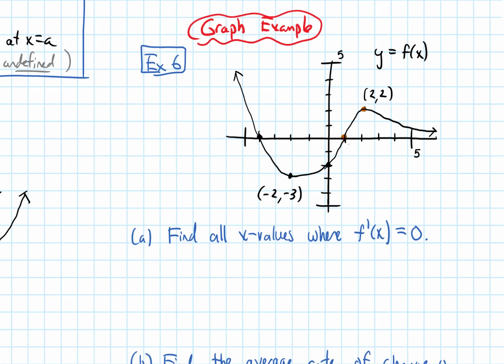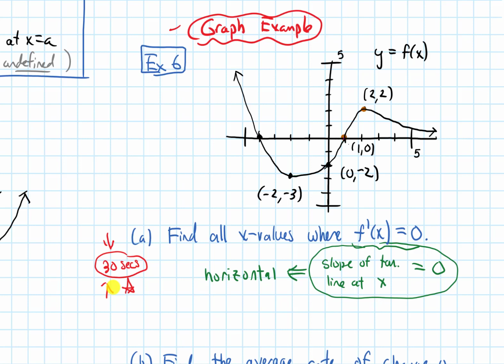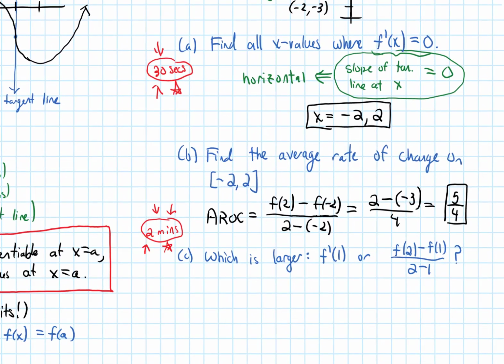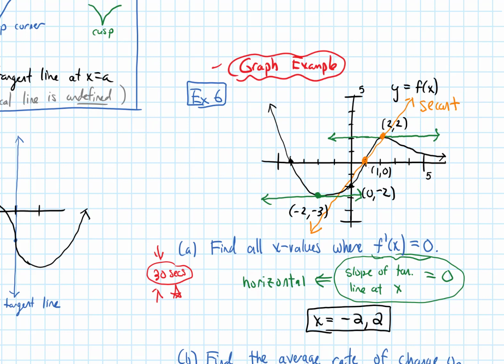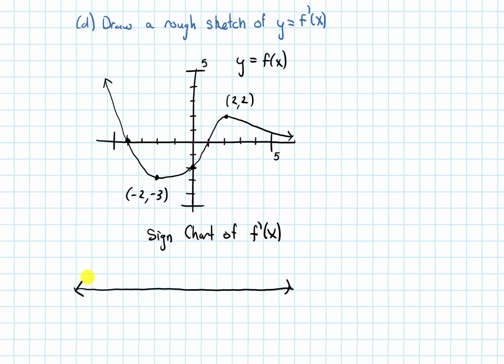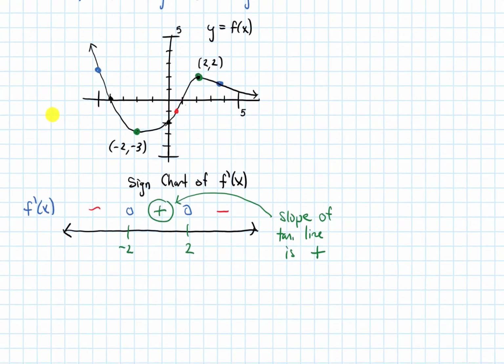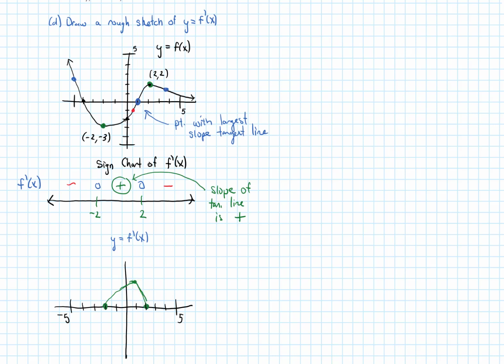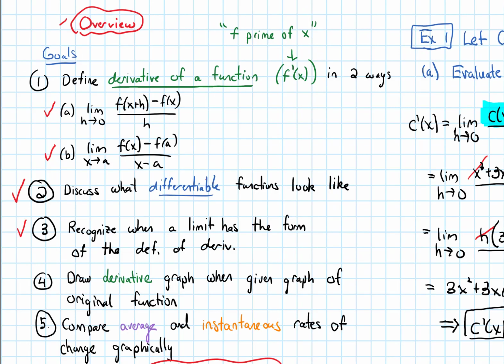2.7-2.8 Derivatives and Rates of Change | Video 7 - Graph Example || Calculus 1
We work out a graphical example asking us to compare slopes of tangent lines and secant lines and to graph the derivative f'(x) when given the graph of f(x).

@0:00 - Finding where f'(x)=0
@1:55 - Find AROC
@2:46 - Comparing slopes
@6:00 - Draw derivative graph